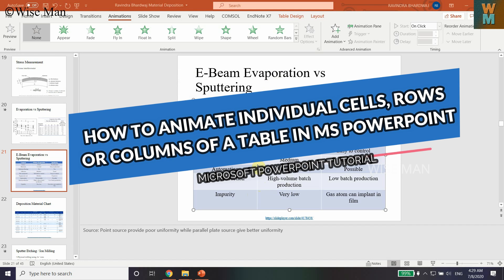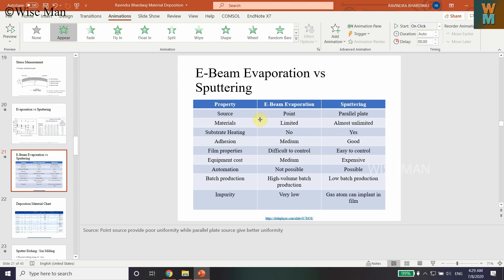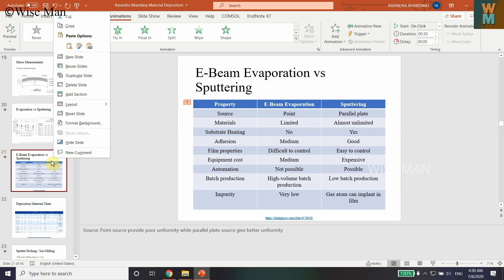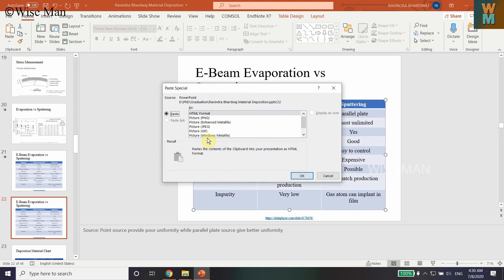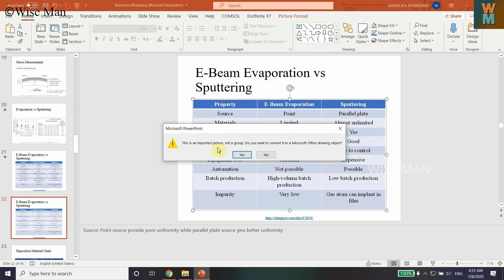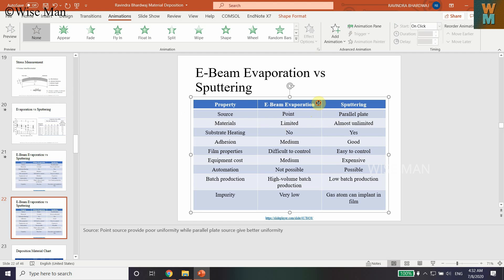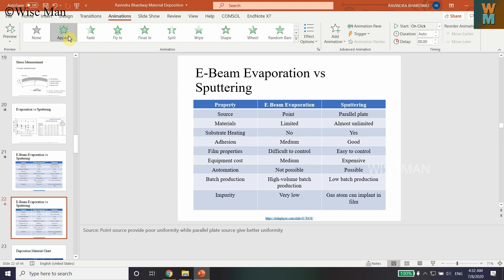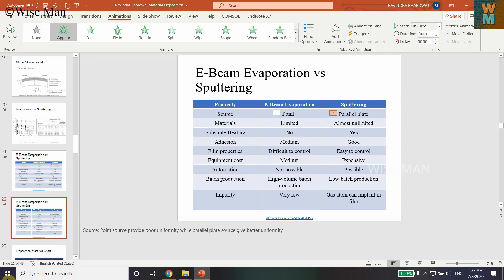HOW TO ANIMATE INDIVIDUAL CELLS, ROWS OR COLUMNS OF A TABLE IN MS POWERPOINT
If you want to animate each cells, rows or columns of a table in MS Powerpoint individually, then watch this video to find out how to that? Enjoy!